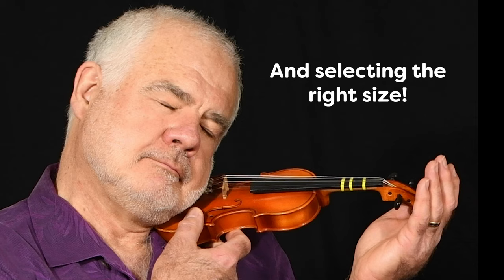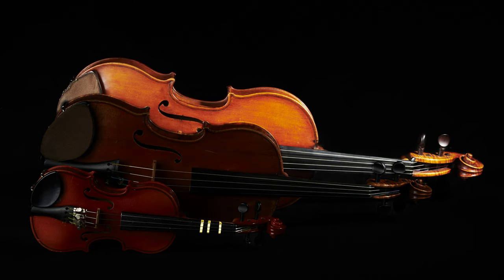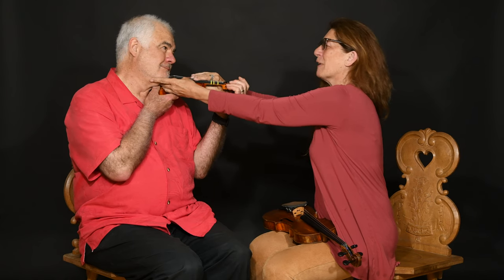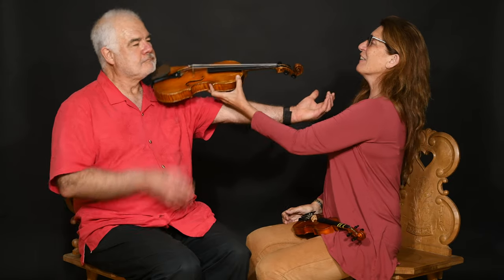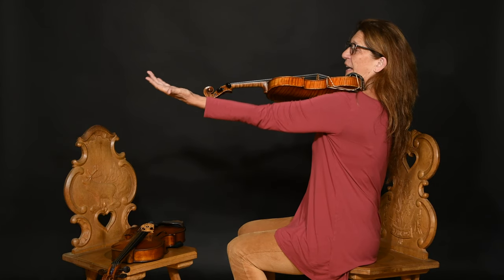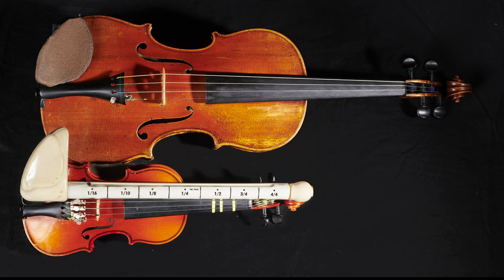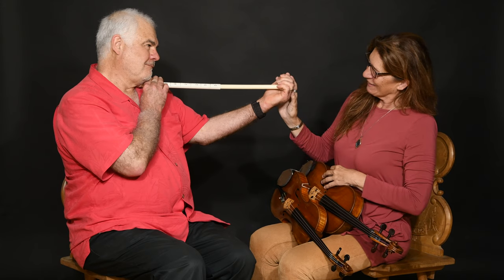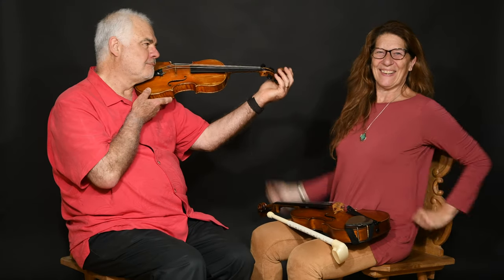Choosing Your Violin!